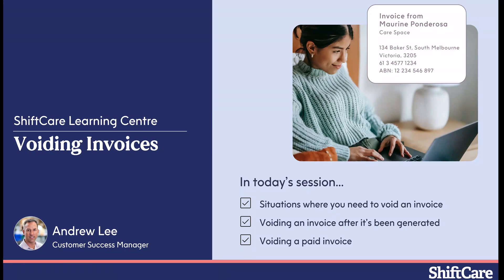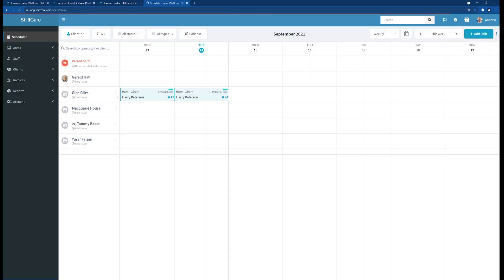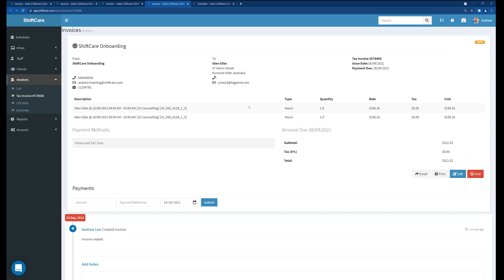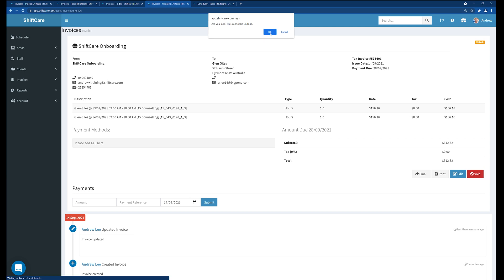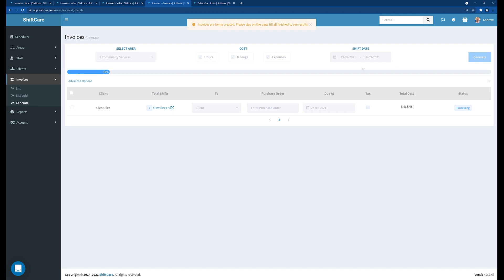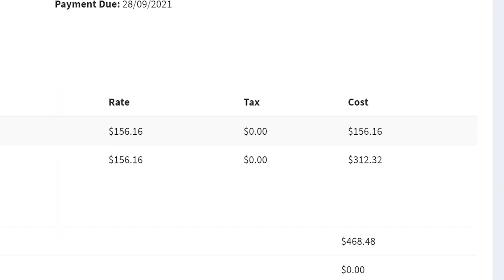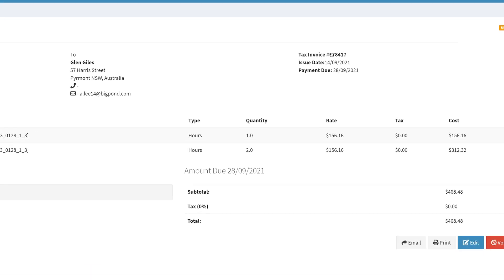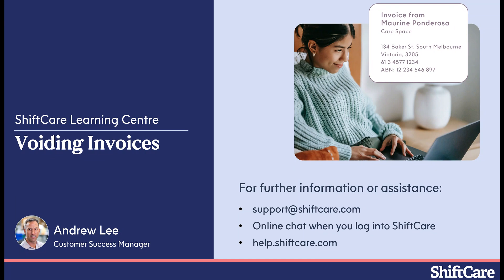Voiding Invoices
In this video we'll show you how to void invoices in ShiftCare and explain some of the reasons why this may be necessary. We'll also explain what to do if you've already uploaded your invoices into your accounting package and how to modify a shift after an invoice has been generated.